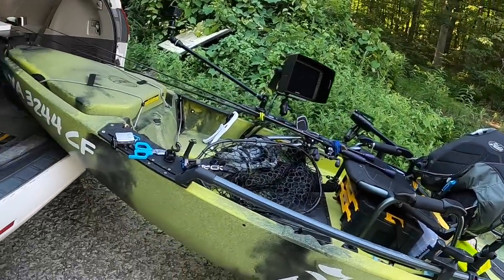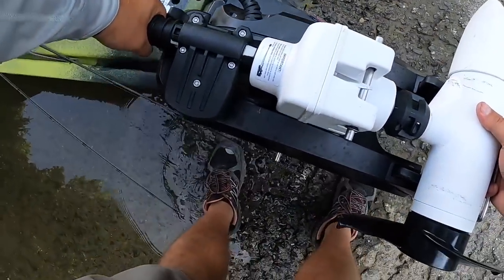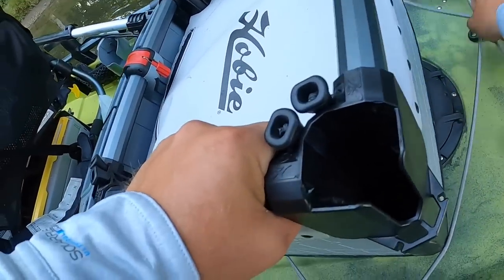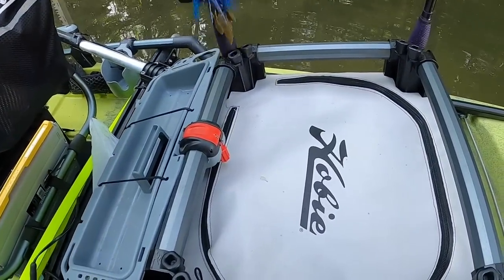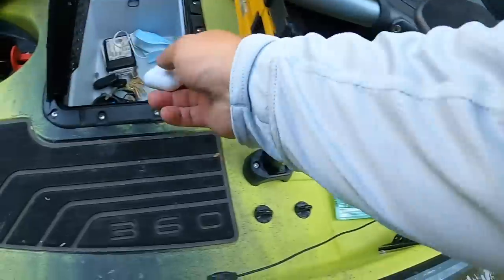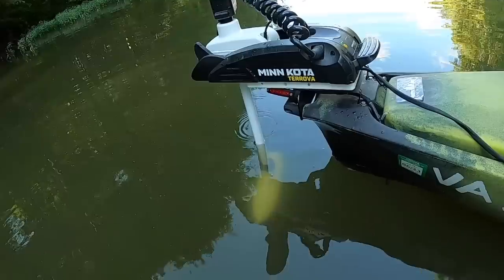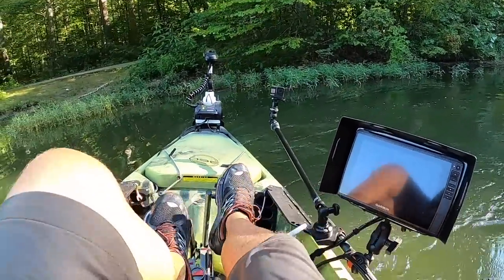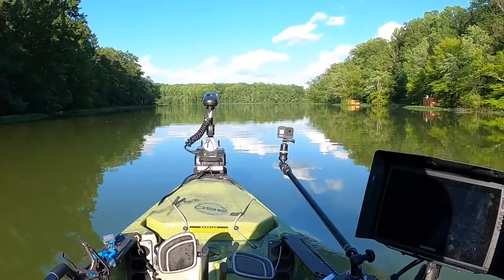Trolling Motor Mount for Pro Angler 14 2020 360 - Minn Kota Terrova w/ iPilot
This is the best trolling motor mount for your Pro Angler!

I'll publish a full review of components and parts later.

Purchase the bracket from Denny!